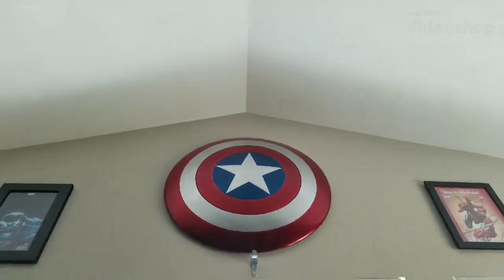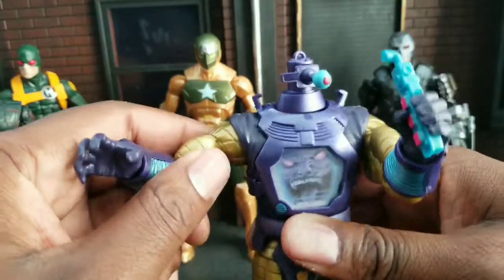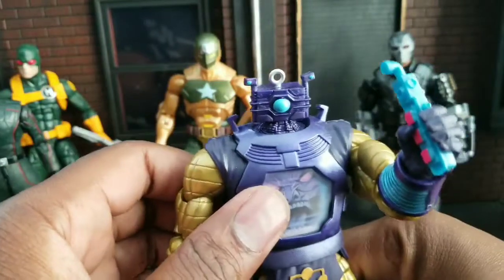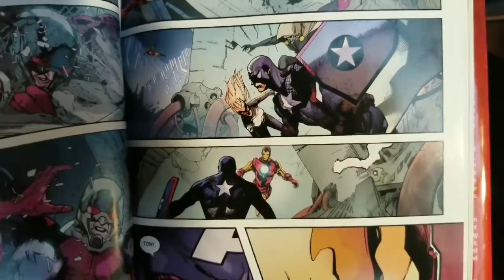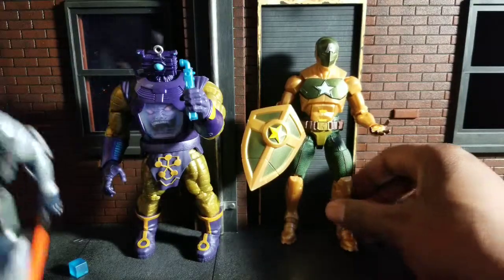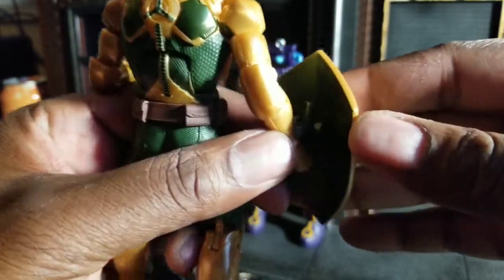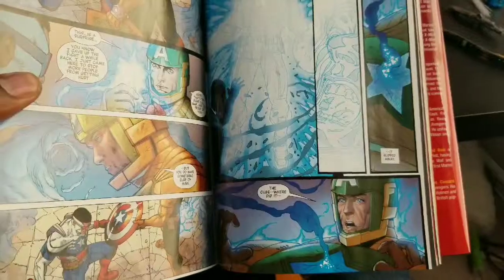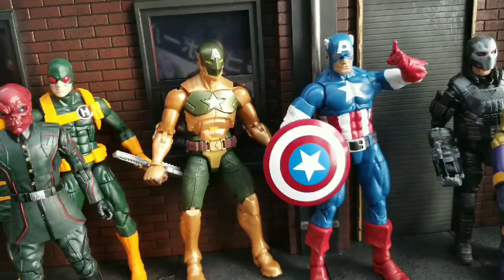Marvel Legends Hydra Supreme and Arnim Zola Review